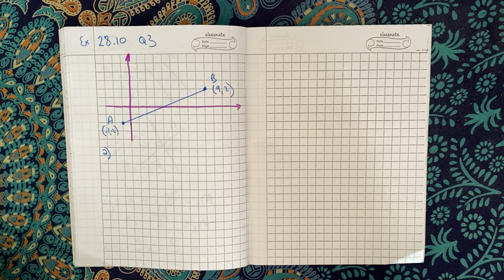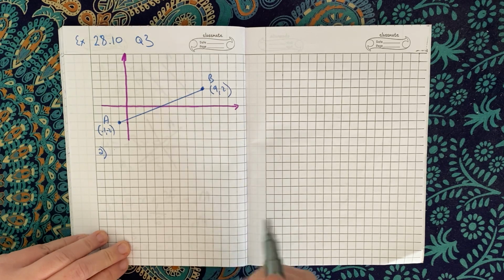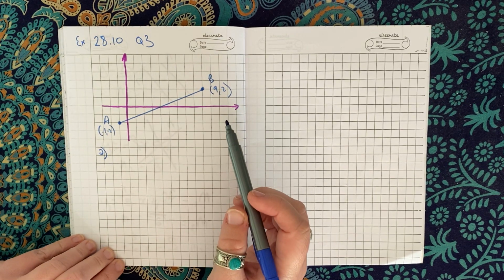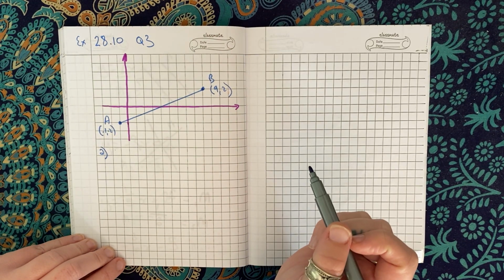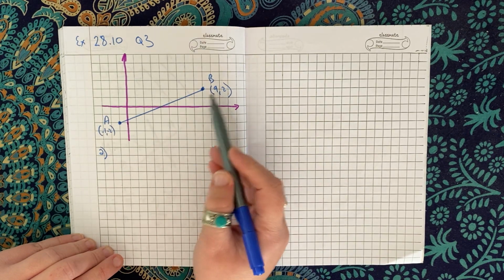Ex 28 10 Q3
Finding the equation of a line using two points
Finding the equation of a perpendicular line
Finding the midpoint
Finding the gradient slope steepness
Linear Algebra
Example
Maths Math Mathematics Cambridge IGCSE